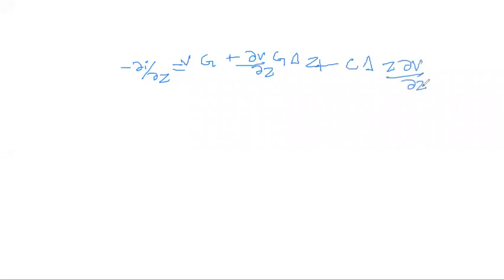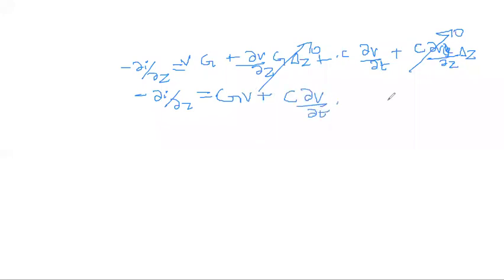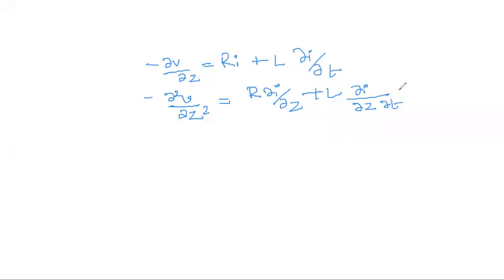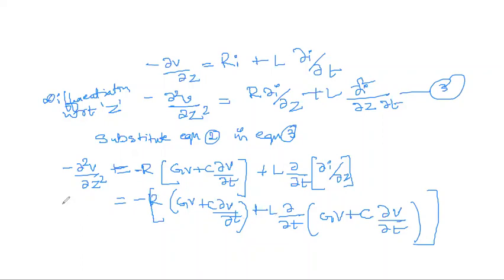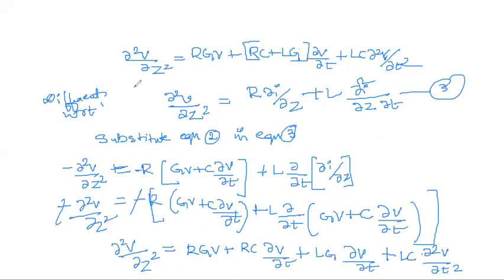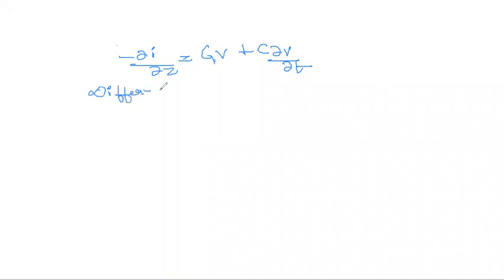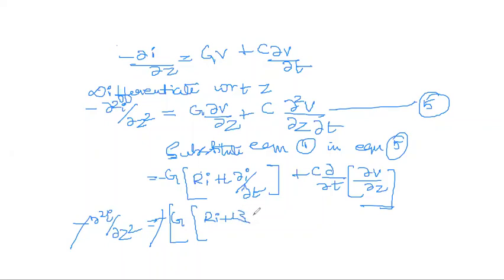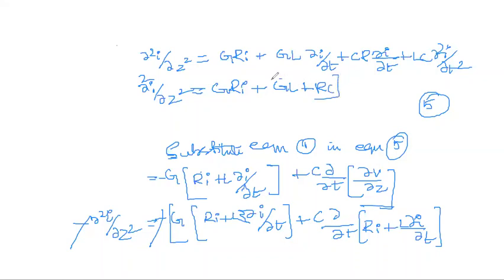Module-1:Microwave Transmission Lines: Derivation of voltage & current Transmission line equations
Derivation of voltage and current Transmission line equations